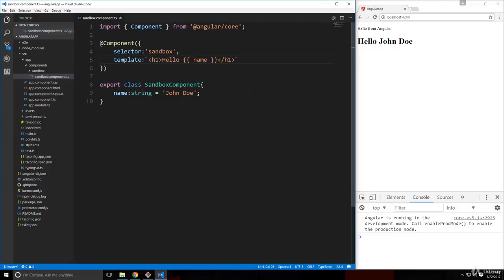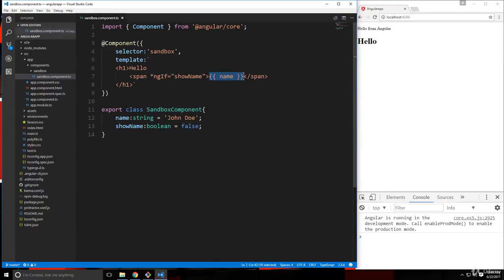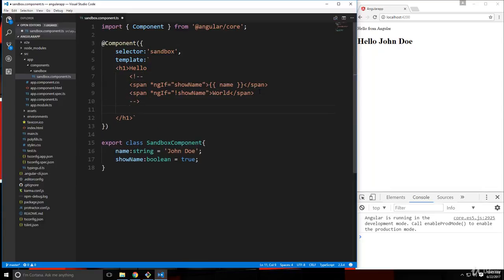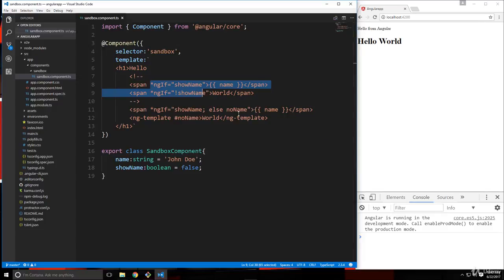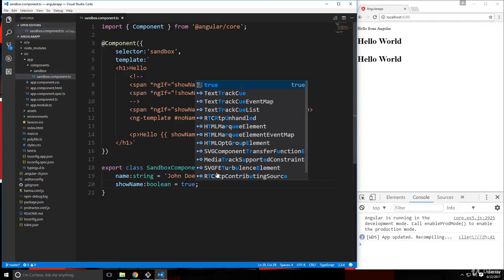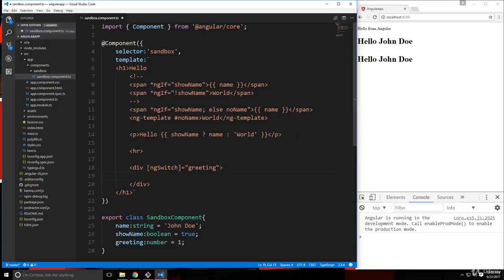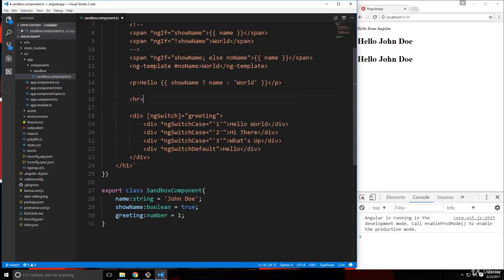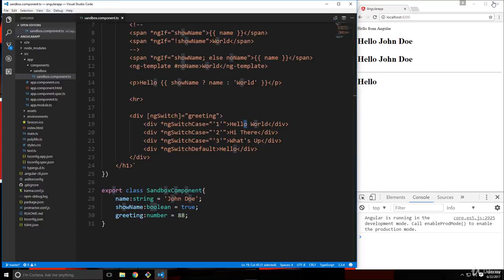021 Conditionals With ngIf ngSwitch Directives